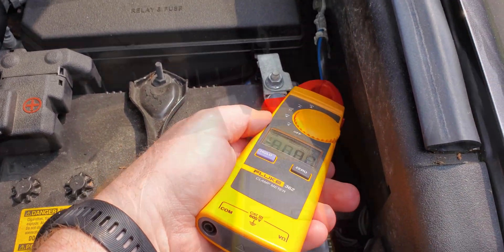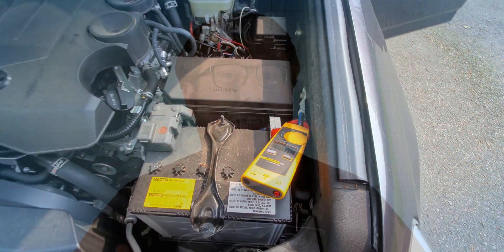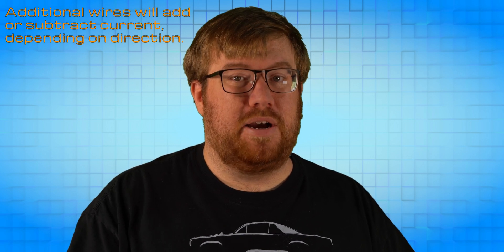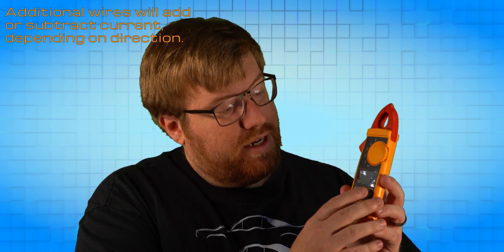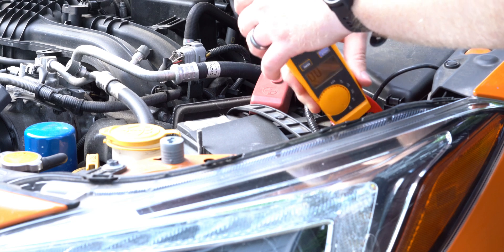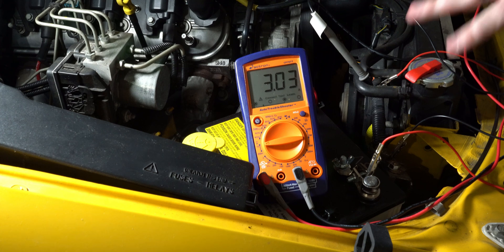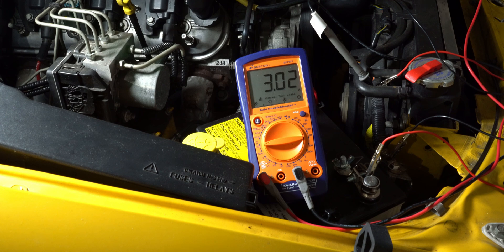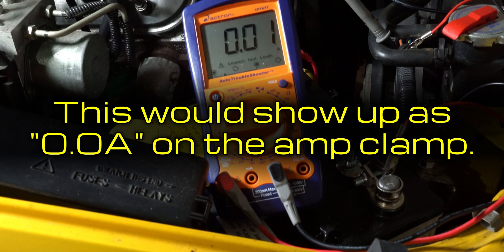DC Amp Clamps Versus Multimeters: Why Own Both?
Even though I own multiple multimeters, I also own a clamp ammeter with a DC setting (which is more expensive than the basic AC-only kind). In this video I'll show you how easy it is to use a DC amp clamp on a car, and why I use both sometimes.

• The amp clamp seen in the video
• Amazon Commercial option
• Klein Tools option